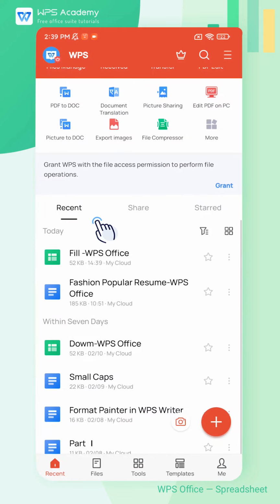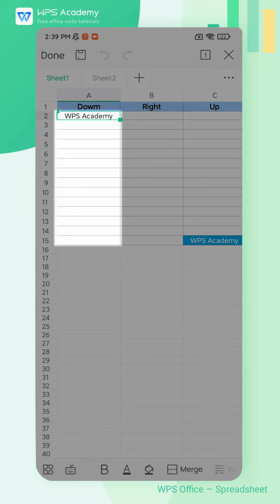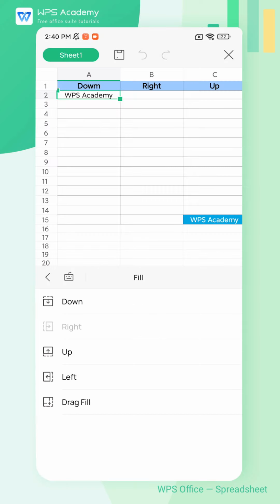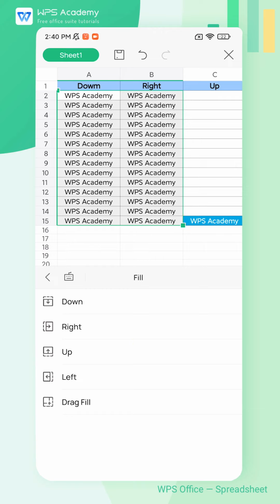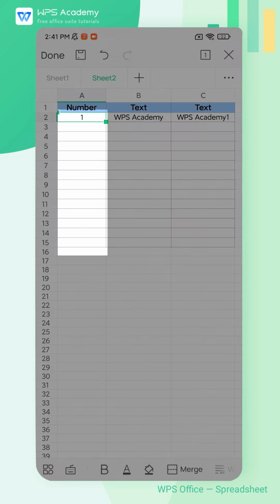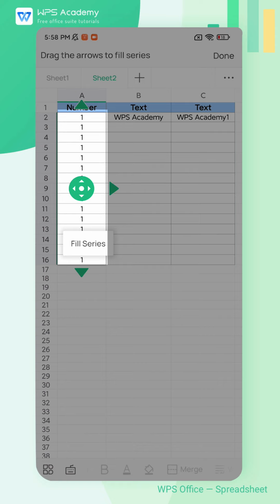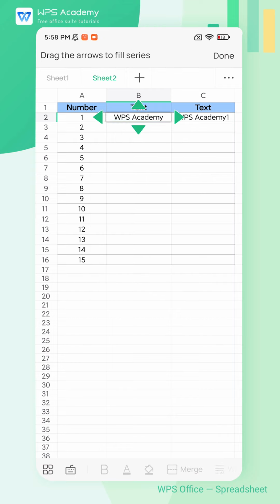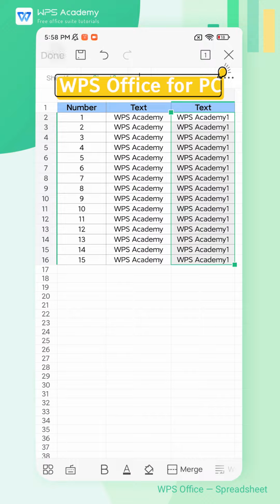[WPS Academy] 1.1.8 Mobile: How to fill the cell quickly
Hi, glad to see you here. Today we'll learn 'How to fill the cell quickly' in WPS PowerPoint on Mobile Phone. Follow our Youtube channel, level up your office skills! WPS Office is a free all-in-one office suite which include Writer(Word), Spreadsheet(Excel), Presentation(PPT) and PDF. Tutorials are provided by WPS Academy, WPS Academy is aim at providing both beginning and advanced office tutorial.